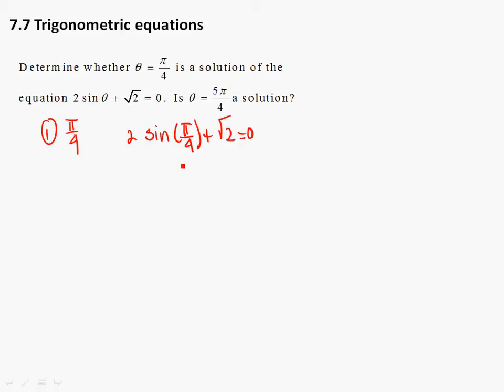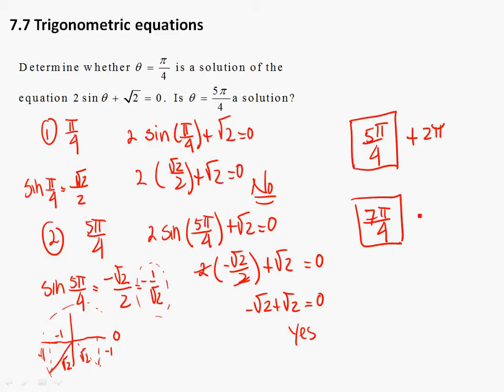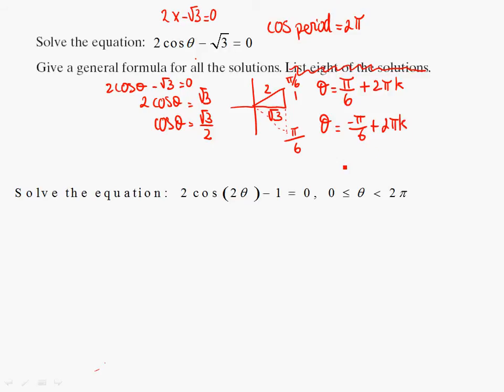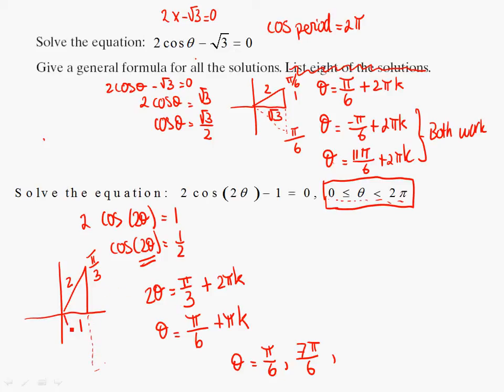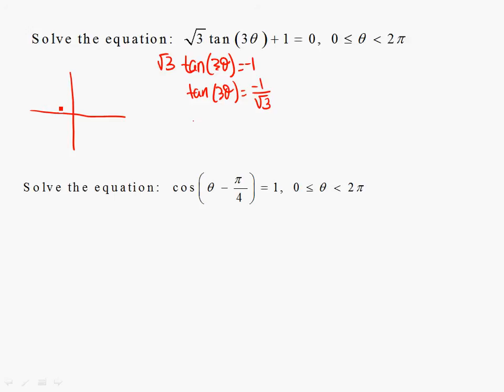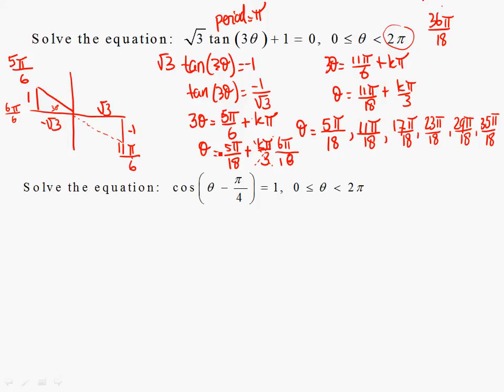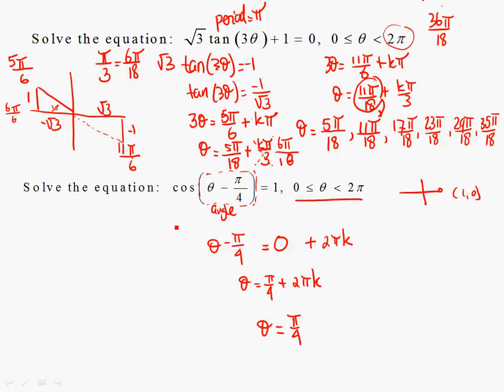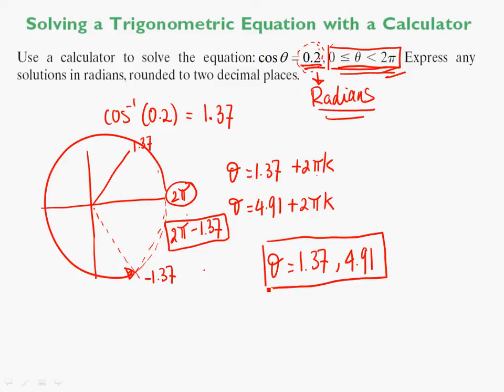Precalc 7.7 Trigonometric equations